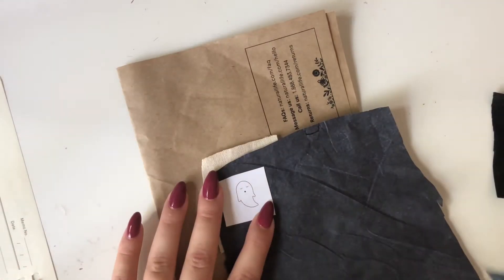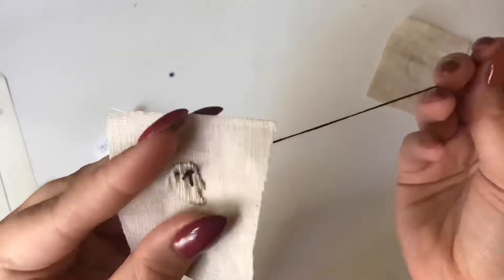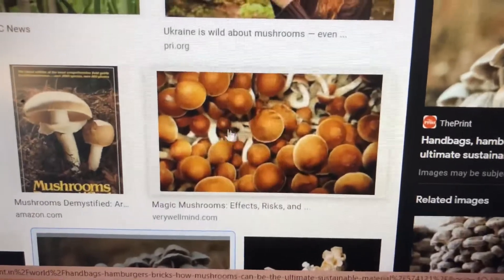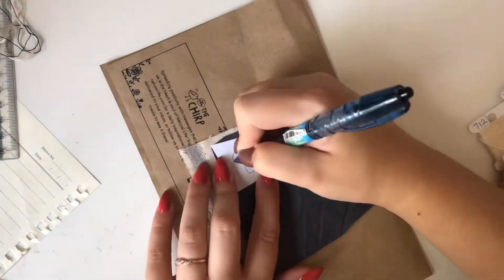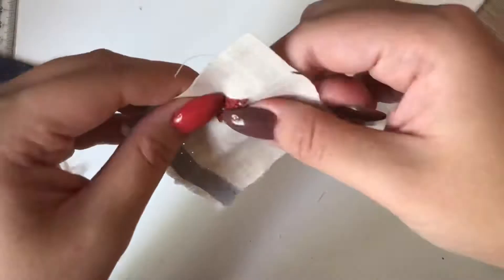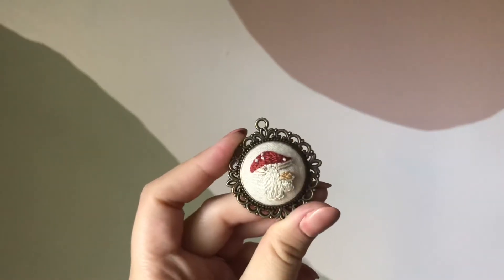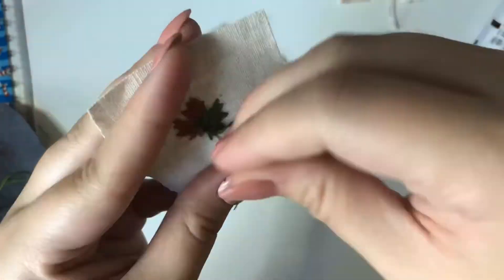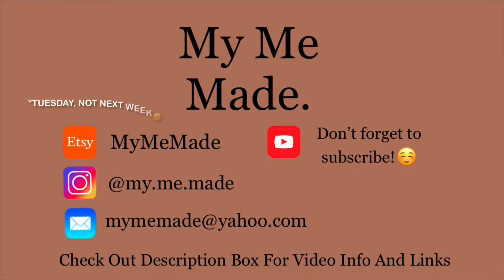Working On My New Fall Designs For My Etsy Shop || Hand Embroidery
Hey Friends!
I hope you all are having a great Sunday and weekend!
Today’s video I am showing all the new pretties coming in for tomorrow’s drop! (August 23rd @10am CST)
I’ll see you all on Tuesday with a packing video!

-Michelle